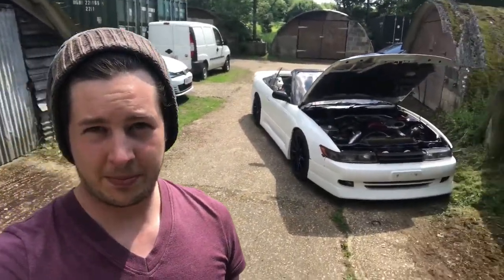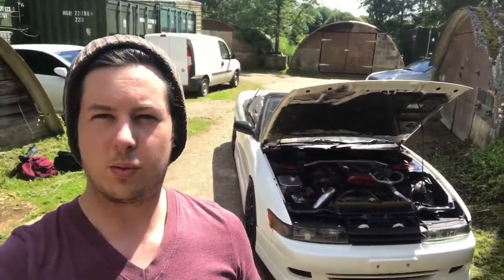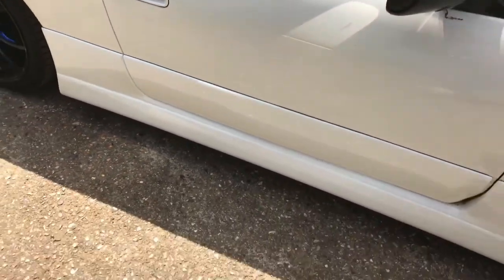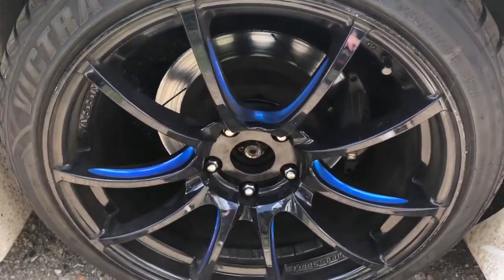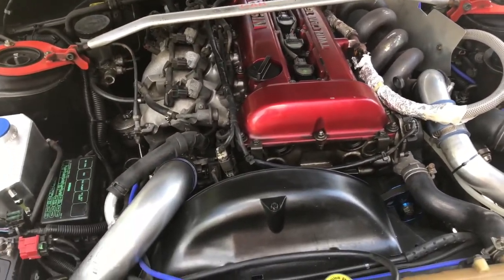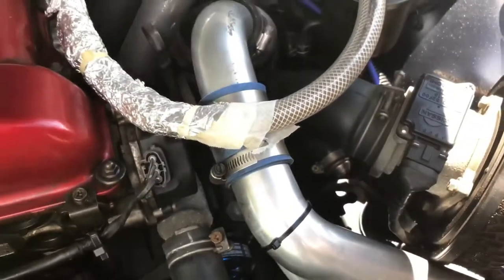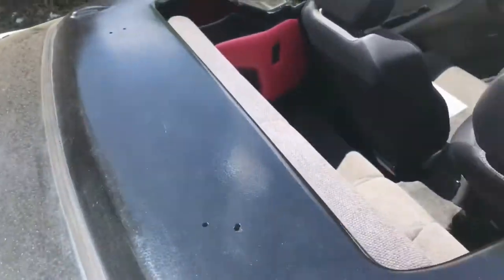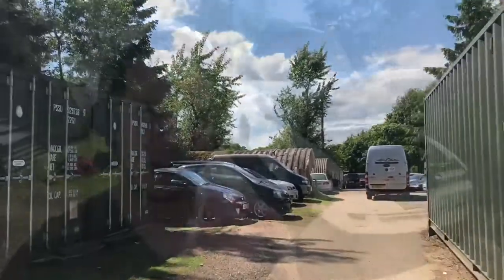COOL PS13 VERT SR20DET SO MUCH SWAG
A little review of a ps13 VERT japwestmods have for sale!